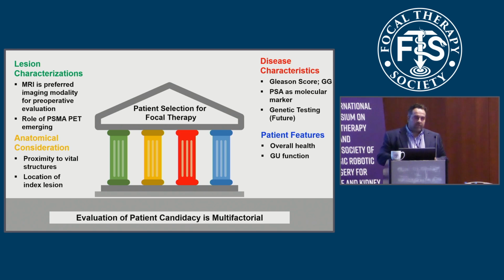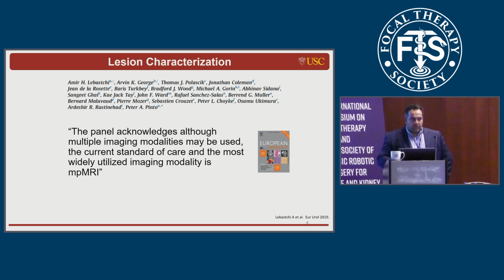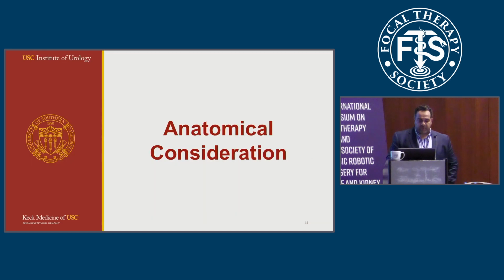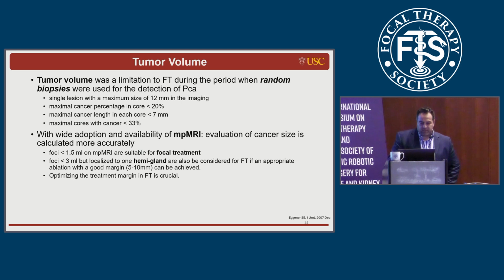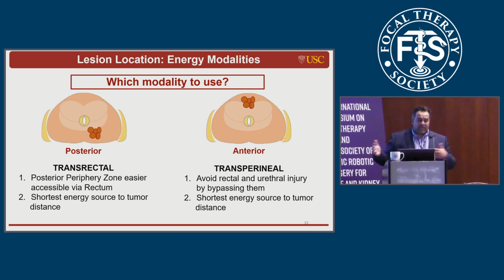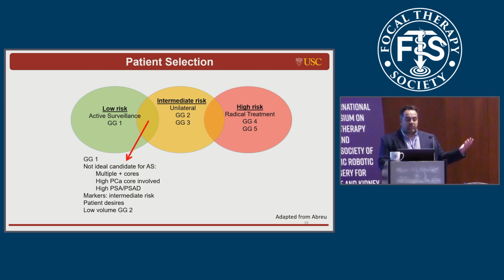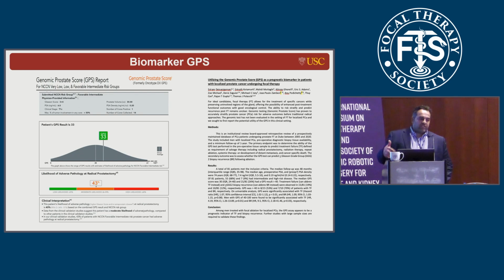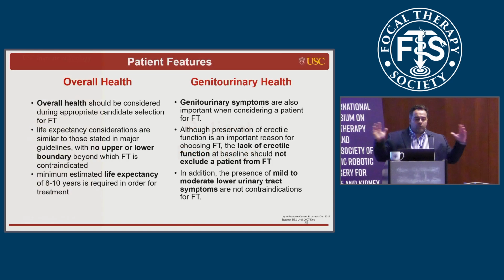FTS 15 - Day 2 - Modern risk Stratification and Patient Selection for focal therapy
Dr. Amir Labatchi discusses his approach to patient selection for focal therapy for prostate cancer. He emphasizes a multi-factorial approach, considering four key pillars:
1. Lesion Characterization:
o High-quality imaging (MRI) is crucial for identifying, localizing, and characterizing lesions.
o PSMA PET can be helpful in confirming MRI findings and ruling out extraprostatic disease.
2. Anatomical Considerations:
o Tumor location (anterior vs. posterior) guides treatment planning and choice of ablation technique.
o Proximity to vital structures (urethra, rectum, neurovascular bundle) is a critical factor.
3. Disease Characteristics:
o Gleason score, PSA density, and gene expression assays (like Decipher) help assess cancer aggressiveness.
o Ideal candidates typically have unifocal, clinically significant disease with low-risk features.
4. Patient Features:
o Overall health, life expectancy, and existing urinary and sexual function are important considerations.
Dr. Labatchi acknowledges the challenges of patient selection, such as dealing with multifocal disease, imaging-invisible cancers, and the role of biomarkers. He emphasizes the need for a personalized approach and ongoing research to improve patient selection criteria for focal therapy.